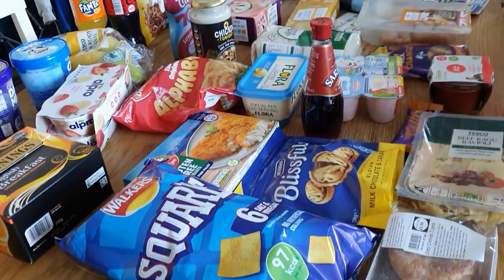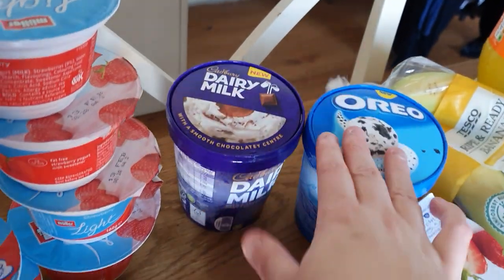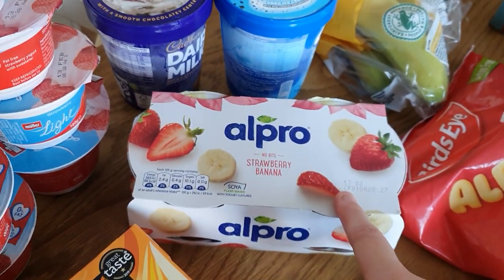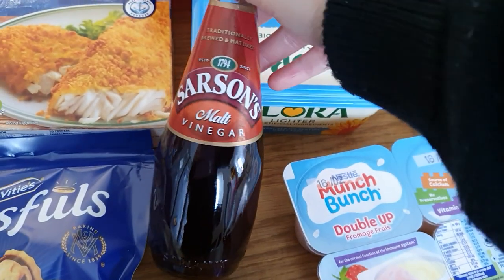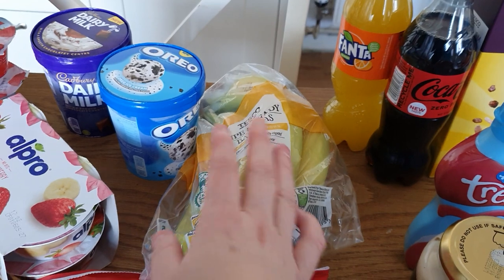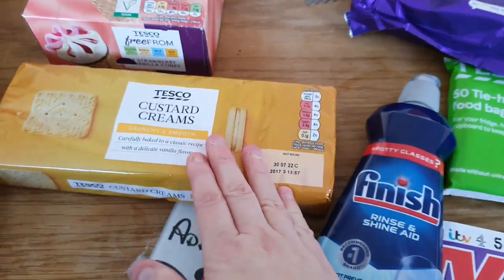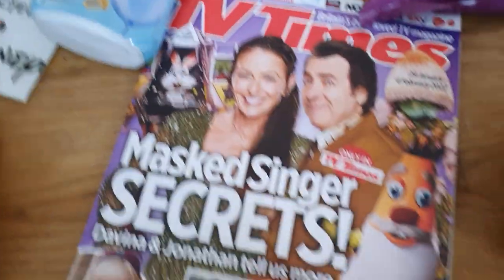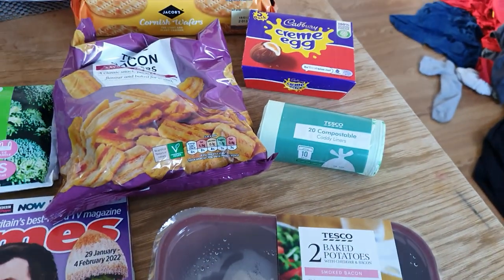small but expensive tesco shop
We pop down tesco to do a small shop but when i do a haul  its expensive for the things we actually got.